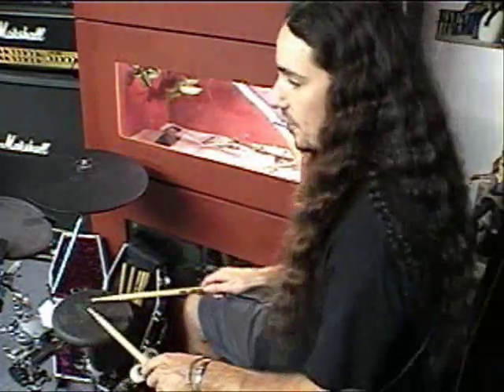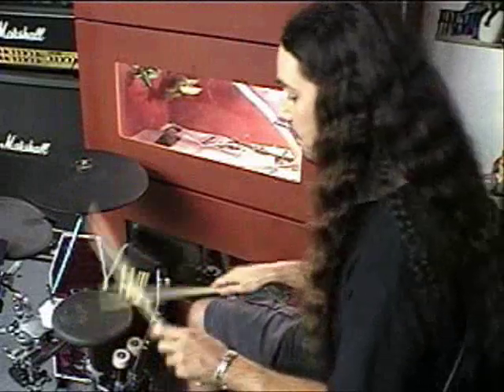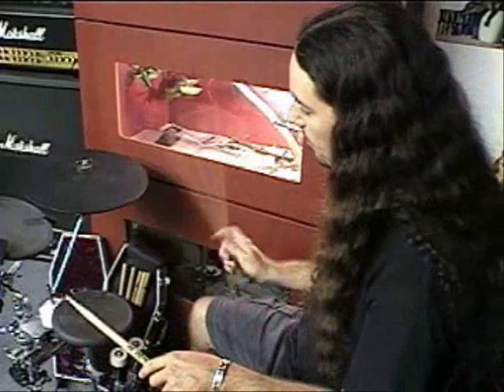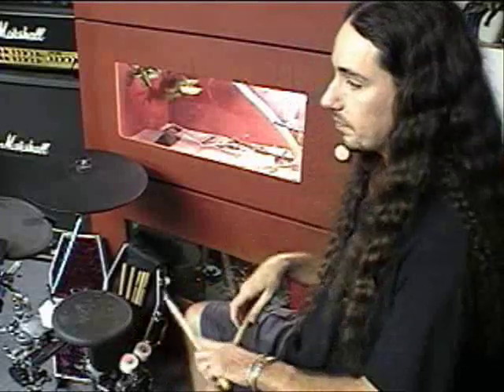Derek Roddys Drum Lessons & Solos Part 2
Derek "One Take" Roddy shows how to practice Speed and Endurance.